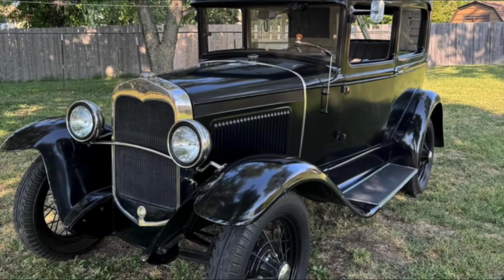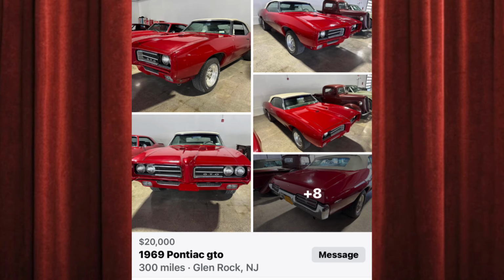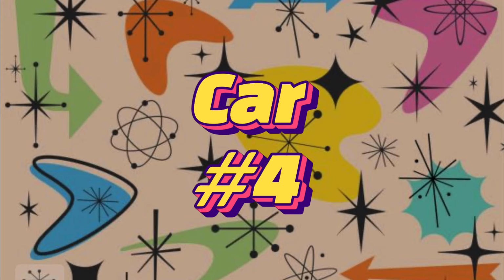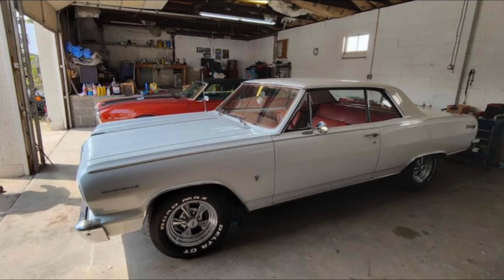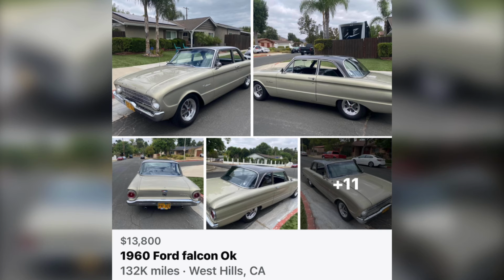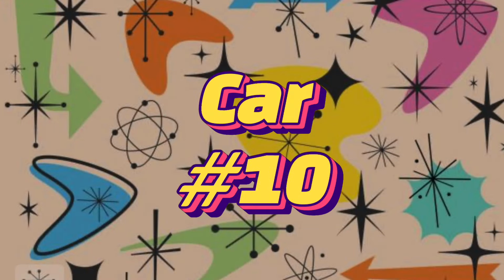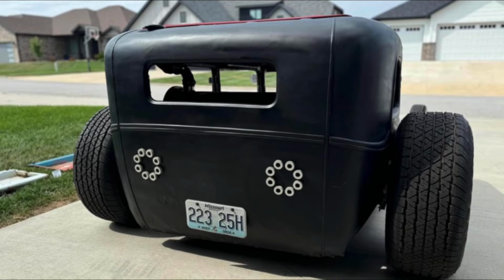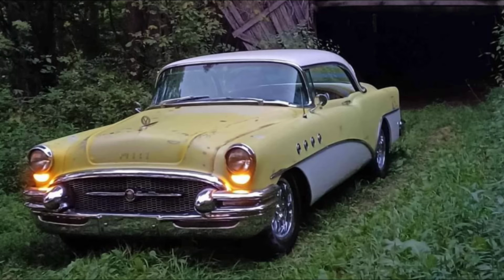GREAT PRICES ON 11 Classic Car For Sale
In this video I have for you 11
real classic cars sale adds from Facebook.
I have included the links to each sale add in this description just below.
So, scroll down and click on one to see the add.

I would love to hear from you in the comments to tell me which car you like.

These are the links to each of the classic cars.